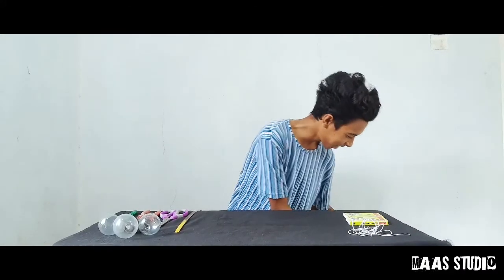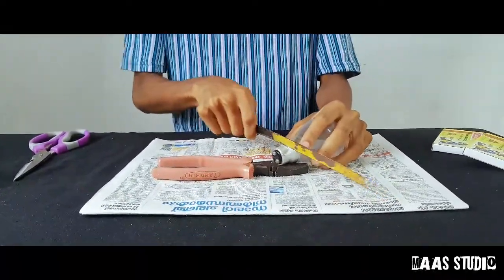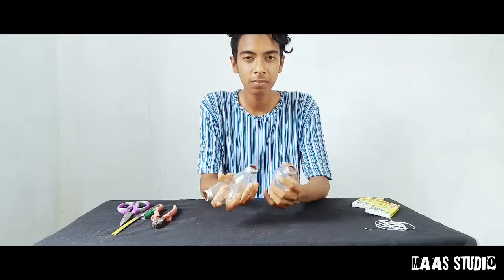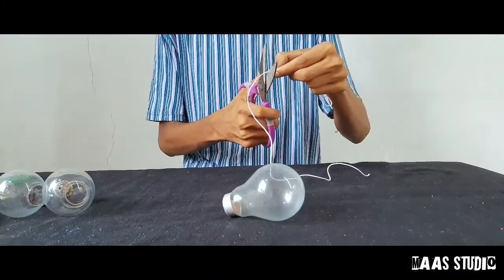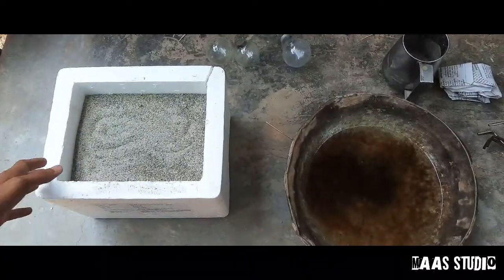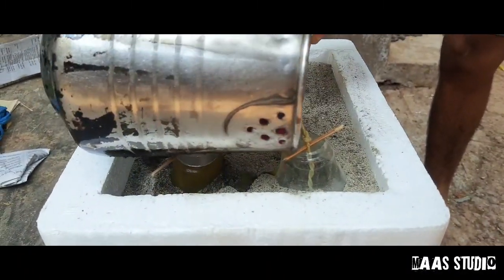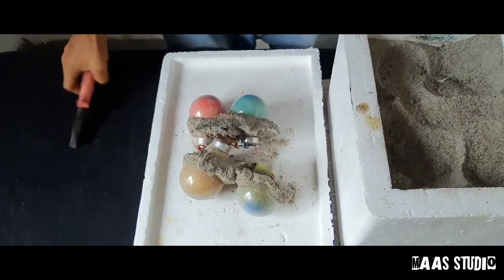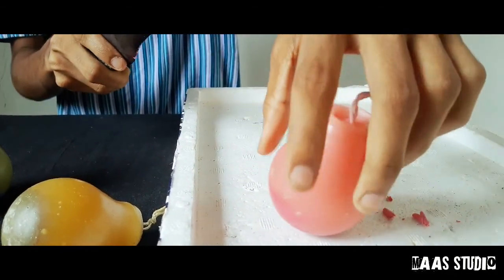Bulb Candle|വെറൈറ്റി ആയിട്ട് ഒരു മെഴുകുതിരി ഇണ്ടാക്കിയാലോ...?|Creative Ideas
Its is a simple creative idea...just try it...